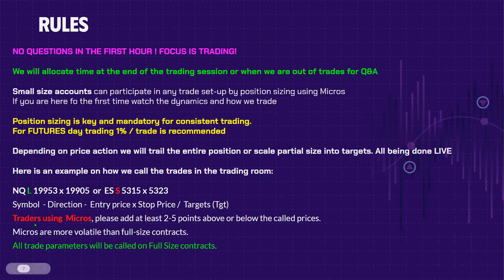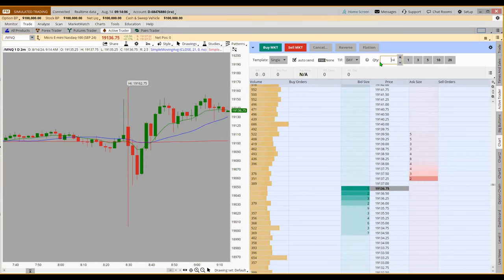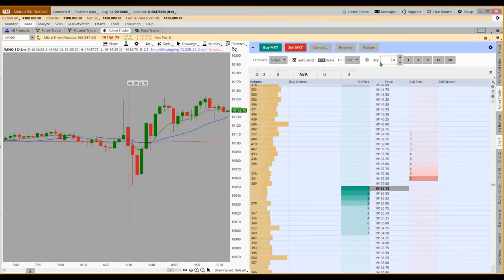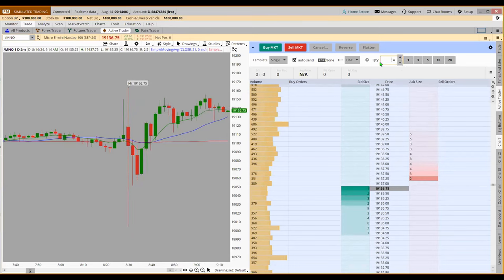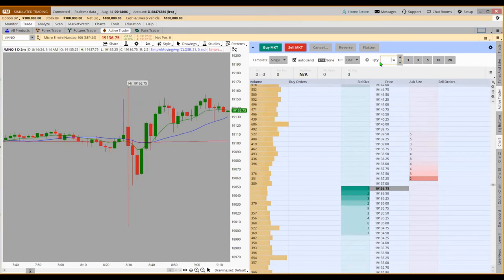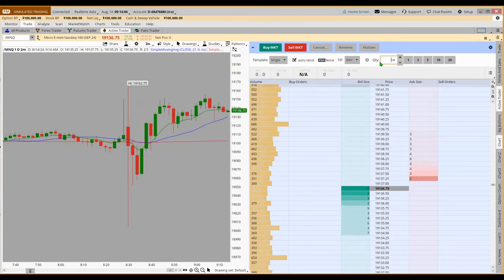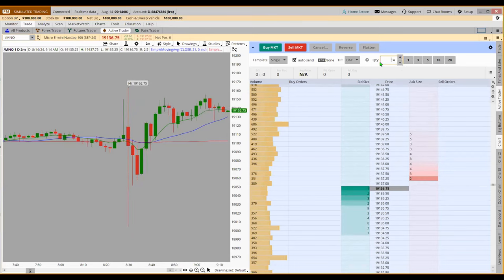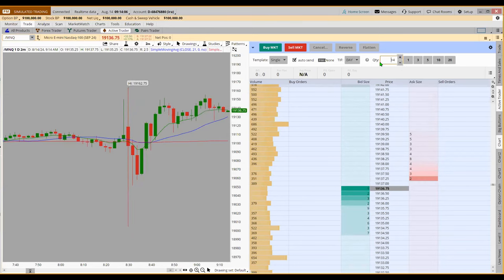Open House Futures Day Trading Day 2, August 14, 2024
👉 Let me teach you HOW TO TRADE: Power Income FUTURES Day Trading Course

👉 Power Wealth Generator FUTURES Swing Trading and Investing Course

👉 Power Income STOCKS Day Trading Course
Launching in 2021

👉 Advanced Technical Analysis Mastery Course (STOCKS, FUTURES, CRYPTO, FOREX)

👉 FUTURES Live Trading Room
Futures Day & Swing Trading

👉 STOCK Day Trading Set-Ups
Launching in 2021

💰 DO NOT HAVE A THE MONEY TO TRADE ?

📉 Finds stocks you can day trade, swing trade and invest BEST SCANNER & AI

📈 TradeOutLoud Wealth Scanner FREE and Premium *** Coming soon

📚 MY FAVORITE TRADING BOOKS coming soon

MY TRADING STATION coming soon

 🖥️ Desktop
 🖥️ Monitors
🎤 Microphone
⌨️ Keyboard
📸 Webcam
🔊 Speakers
🖱️ Mouse
💻 Laptop
 🔋 Battery Back-up
🪑Chair
🖨️ Printer
💡 Video Conference Light

Futures, options, stocks, etf's trading has large potential rewards, but also large potential risk. You must be aware of the risks and be willing to accept them in order to invest in the futures and options markets. Don’t trade with money you can’t afford to lose. This website is neither a solicitation nor an offer to Buy/Sell futures, stocks, etf's or options. This website is intended for education purposes only. We are not registered investment advisers and in no way associated with any FINRA broker dealer. The past performance of any trading system or methodology is not necessarily indicative of future results.